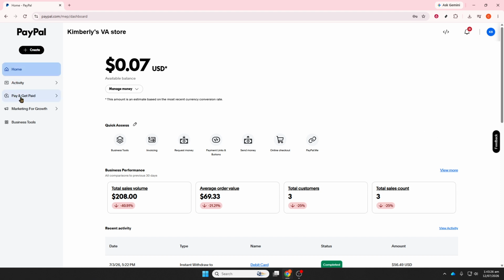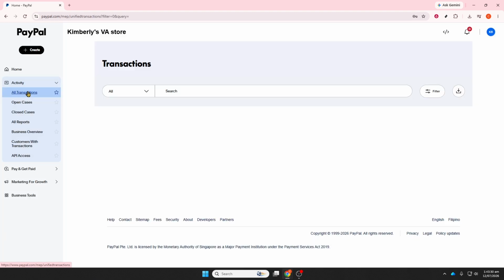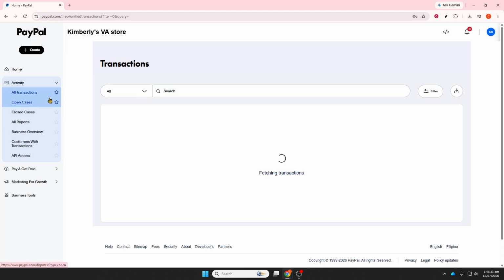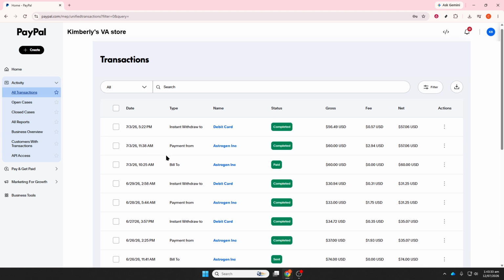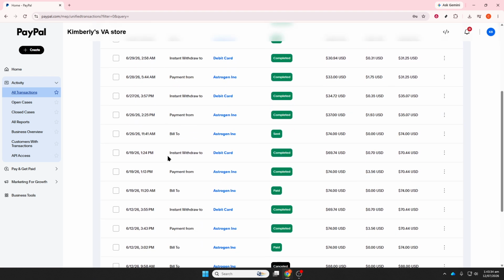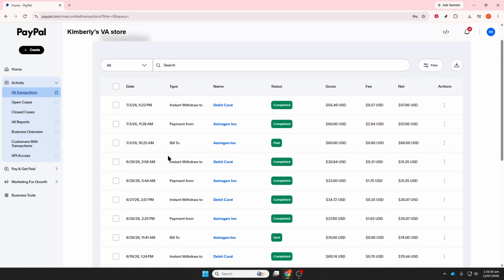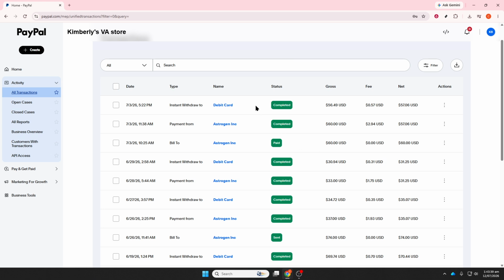How To Check My Order Id In Paypal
Whether you're tracking an online purchase, verifying a payment, or resolving an issue with a seller, this beginner-friendly guide will walk you through the PayPal app and website to help you quickly find your Order ID and other important transaction details.

📌 In this video, you'll learn:

How to locate your payment history
How to identify your Order ID
How to use your Order ID for support and disputes

By the end of this tutorial, you'll know exactly where to find your PayPal Order ID whenever you need it.